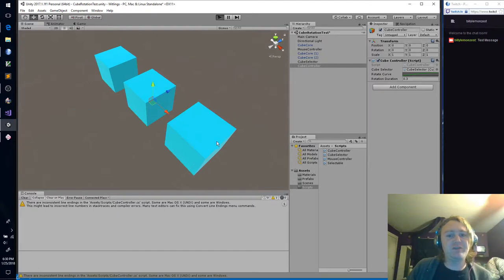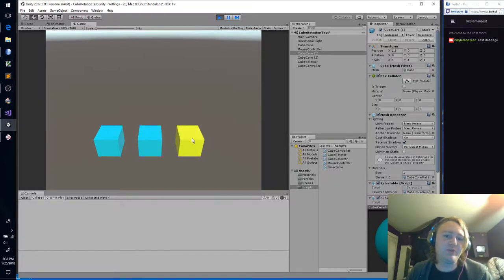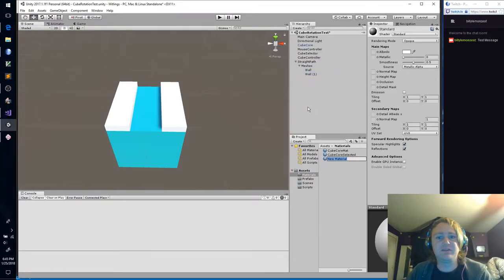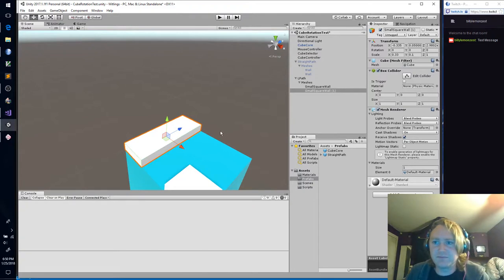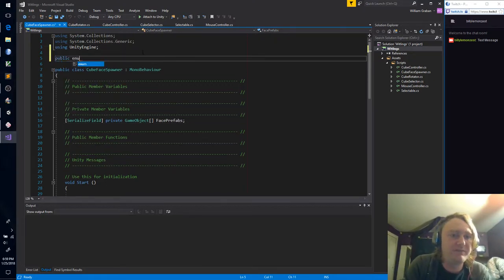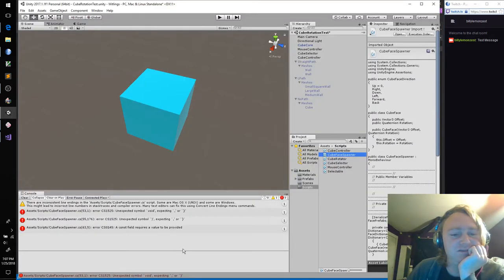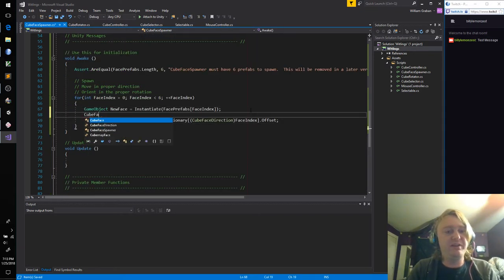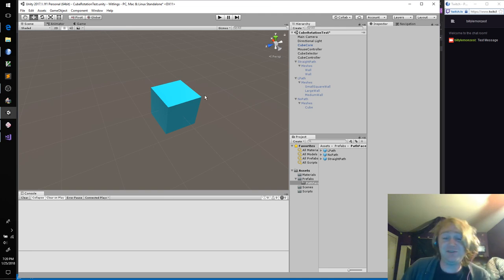WitlingsPrototype 004 - Cube Faces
** Episode 005 Video Capture Failed **